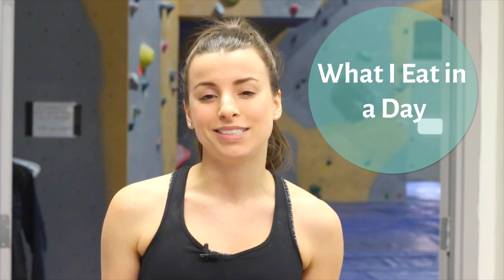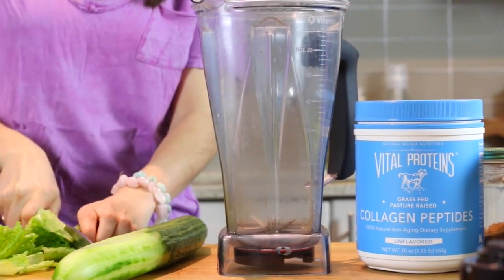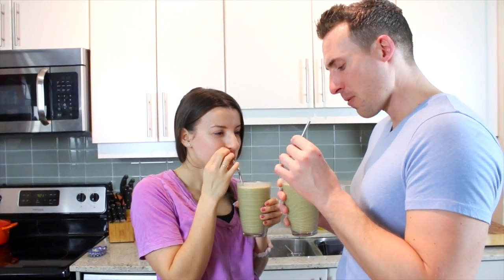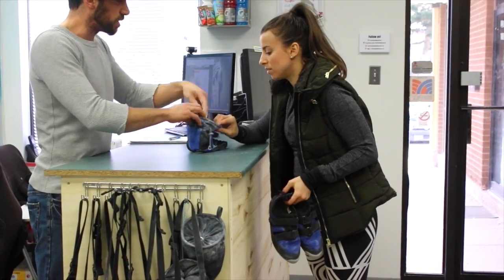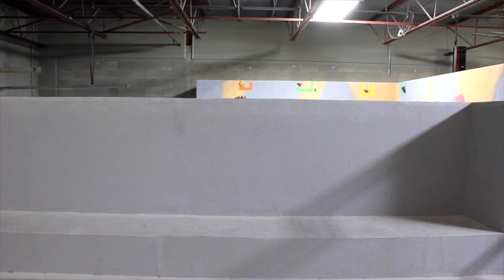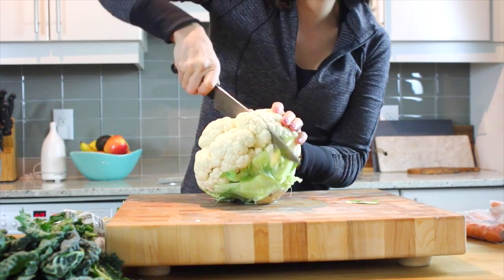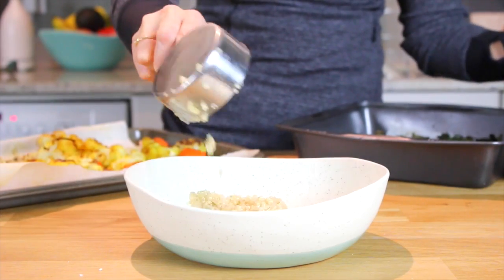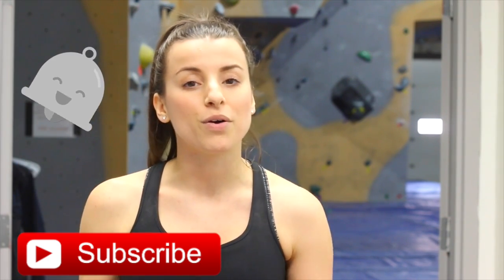WHAT I EAT IN A DAY | Healthy Recipes & Post Workout Snacks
Watch what I ate today while rock climbing.

Today on HealthNut Nutrition I've partnered with my friends over at Vital Proteins to share WHAT I ATE TODAY while rock climbing. I have noticed such a difference in my overall health with hair regrowth, sleep, blood sugar levels and good digestion. You can learn more about collagen peptides and their benefits on the Vital Proteins

If you live in the GTA I highly recommend checking out my friends Rock Climbing studio in Mississauga.

PRODUCTS USED:

Vital Proteins Grass-Fed Collagen Peptides
Vital Proteins Marine Collagen
Food processor
My favourite blender for all my green smoothies:

CAMERA EQUIPMENT:
CANON 60D
50 mm LENS

SNAPCHAT urhealthnut
FACEBOOK urhealthnut
PINTEREST urhealthnut